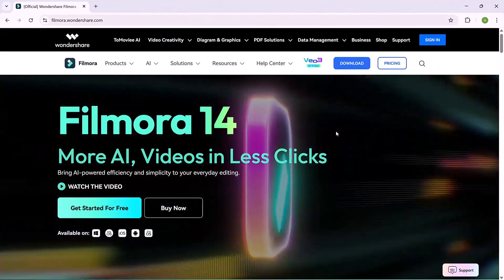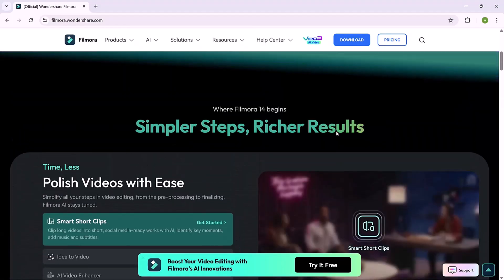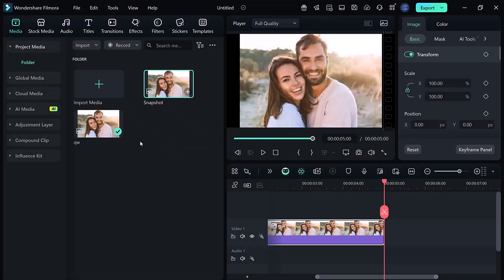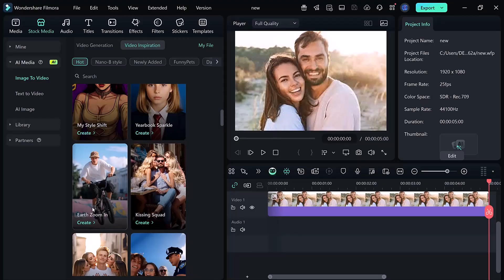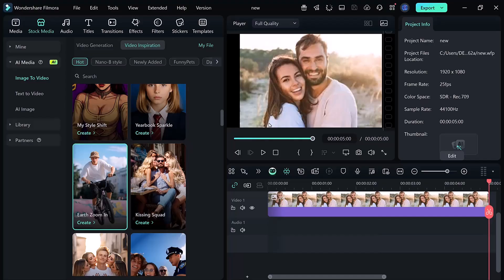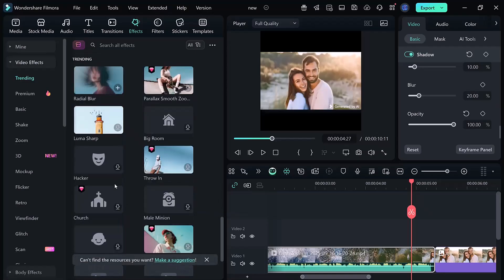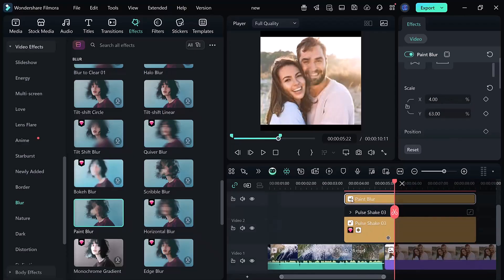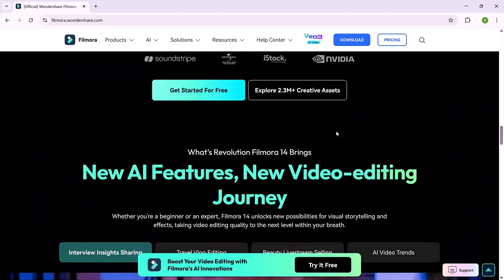Filmora AI Earth Zoom Effect Tutorial | Make Viral Edits in Minutes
Learn how to make the trending AI Earth Zoom effect in Filmora in just a few clicks! 🚀 I’ll guide you through taking snapshots, using AI templates, and adding shake and blur effects to make your edit cinematic and viral-ready. Perfect for TikTok, Instagram, or YouTube videos.